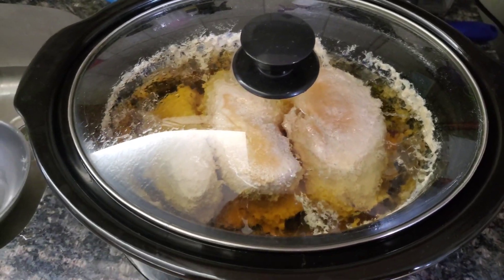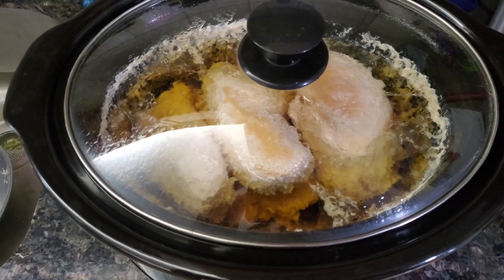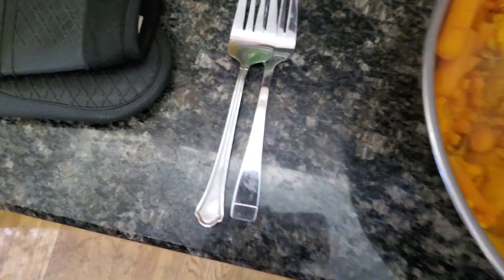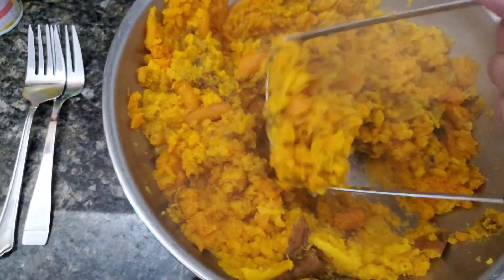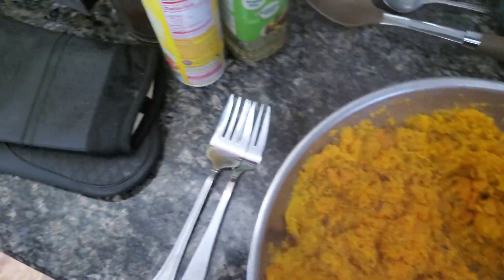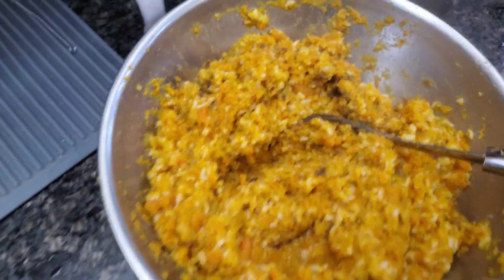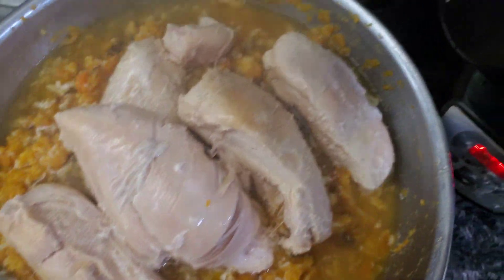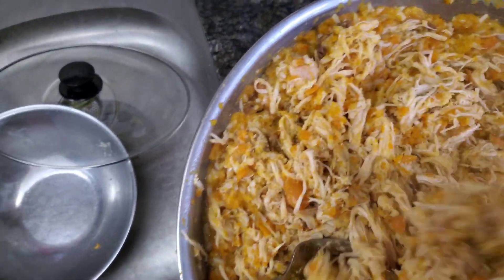Making Cody's Food for the Week ❤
5 pounds of chicken breasts 3 pounds of organic sweet potatoes 2 pounds of baby carrots and 2 cups of rice